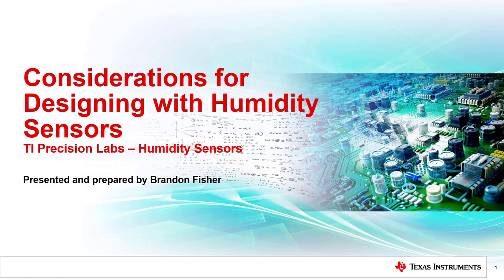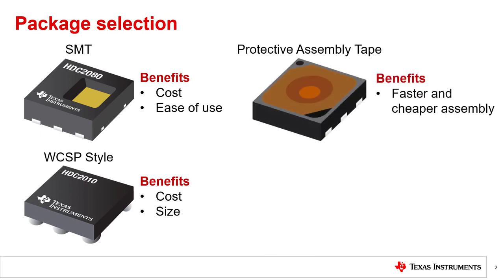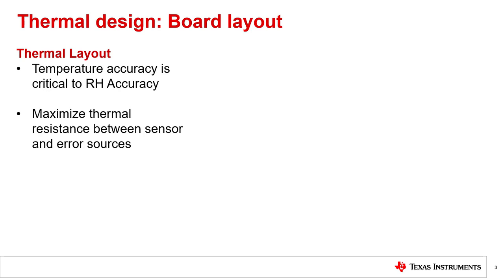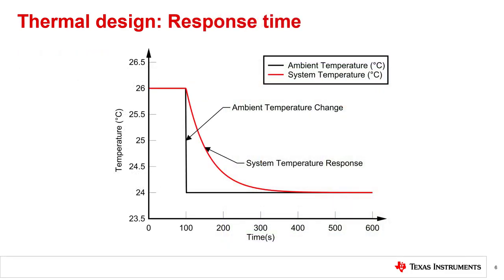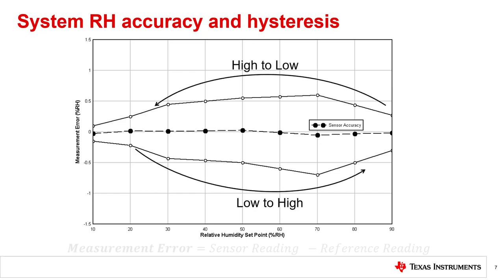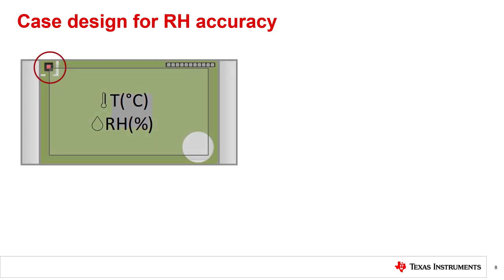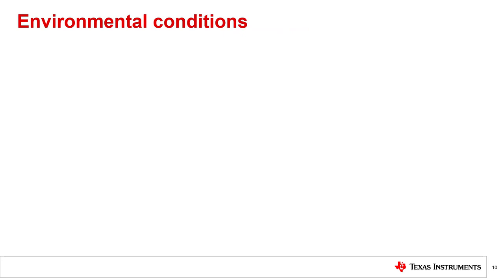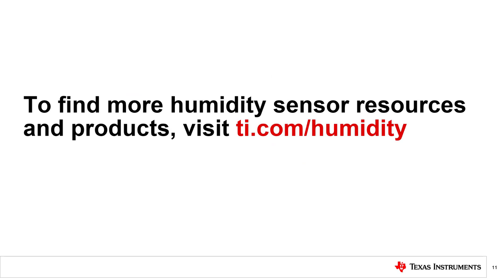Humidity sensor design considerations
View humidity sensor ICs

This section of the TI Precision Labs - Humidity sensors series explains the
factors to consider when designing a system with an IC humidity sensor,
including package selection, thermal design, RH accuracy and Hysteresis, case
design, and environmental conditions.